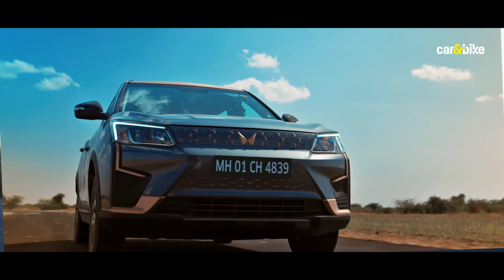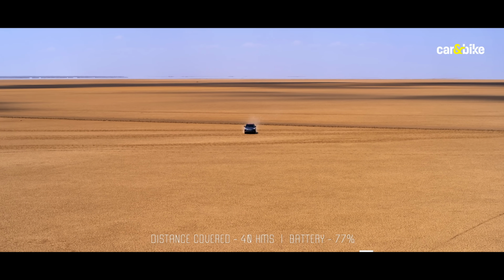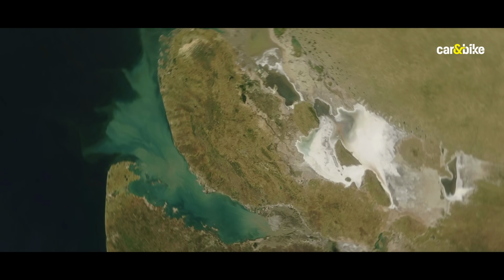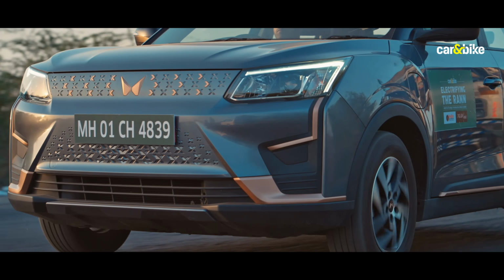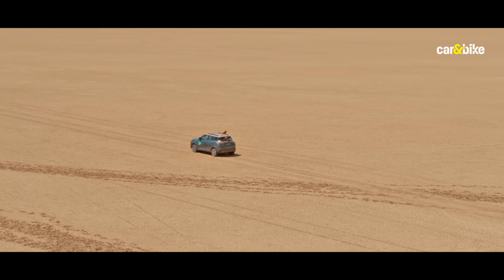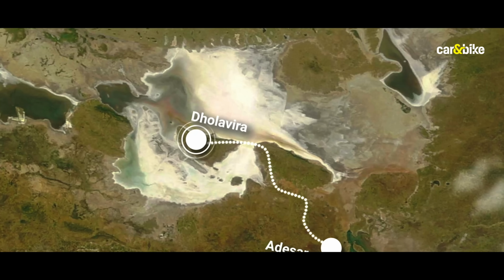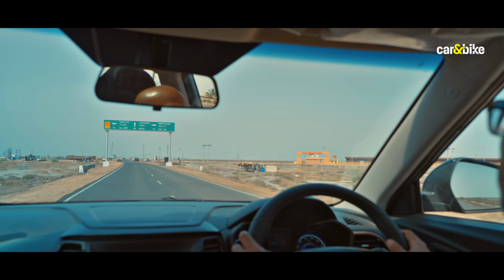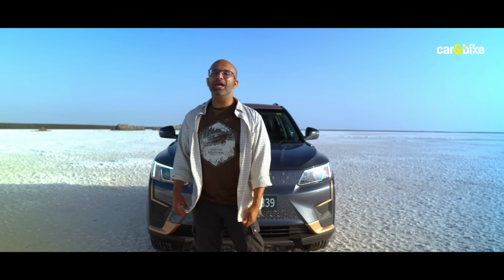Electrifying The Rann Ft Mahindra XUV400 | India Book of Records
Team Car&Bike presents the achievement of a unique India Book of Record - The First Electric Vehicle across the Rann of Kutch on a Single Charge powered by the Mahindra XUV400.

Find out how the capable XUV400 EV took on the treacherous terrains and sweltering heat to conquer the Little Rann of Kutch all the way to the Great White Rann in just one full charge.